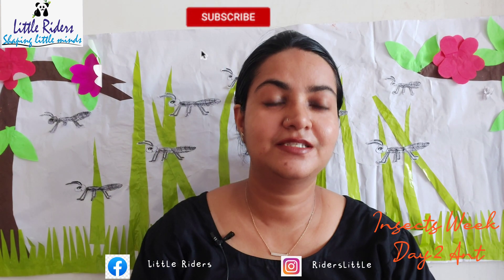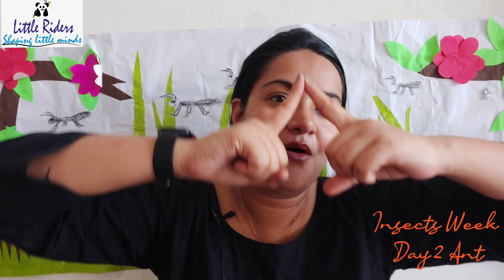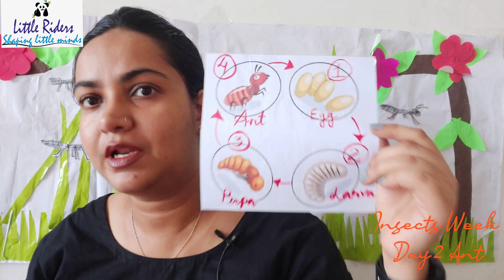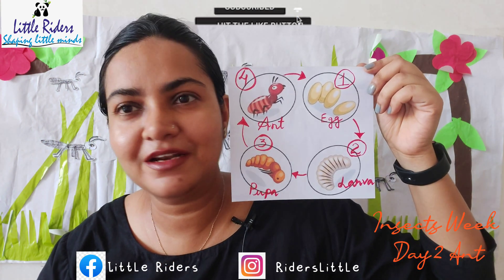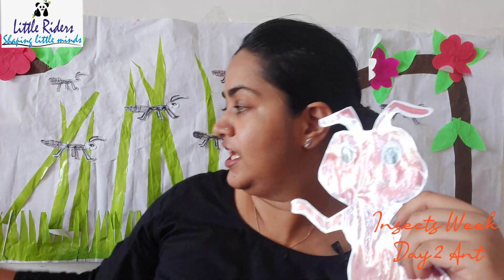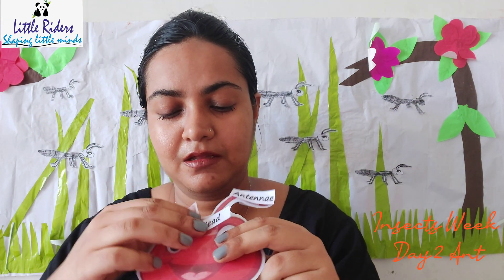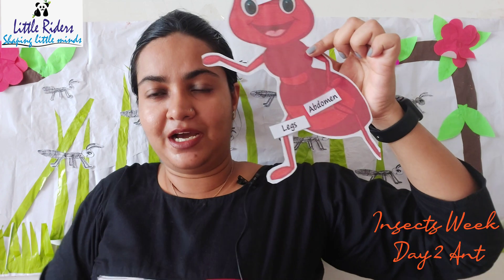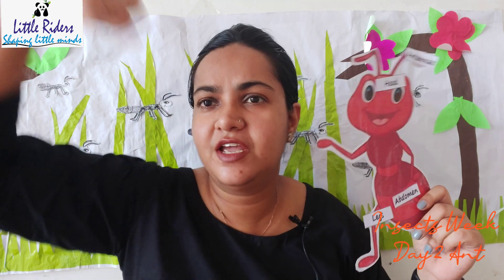Insects Week | Day 2 Amazing Ants | Virtual Preschooling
Ants are an interesting topic for young children .
Children typically love ants or are scared of them .
They may be small but are extremely strong, being able to carry between 10 and 50 times their body weight.
They can be found everywhere in the world, except for Antarctica and Arctic.
 And it has been estimated that there are about 1 million ants for every 1 human.
 Impressive, right?